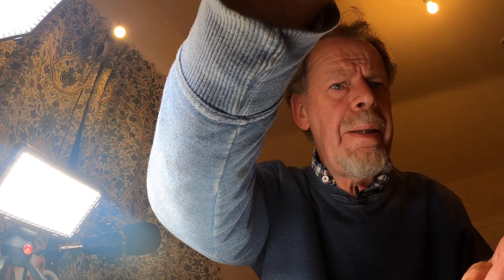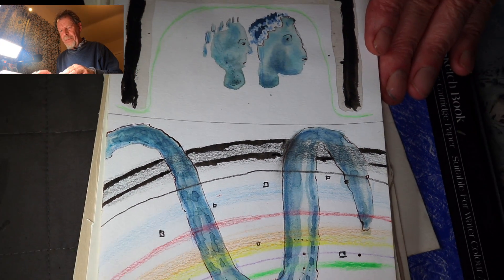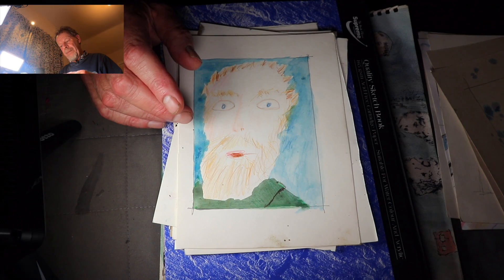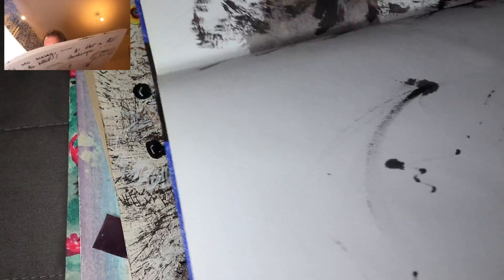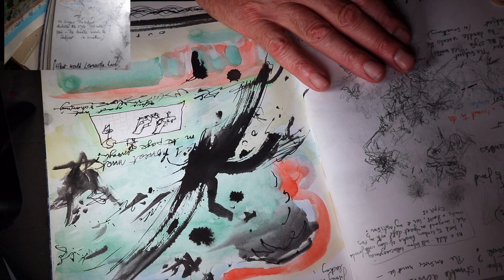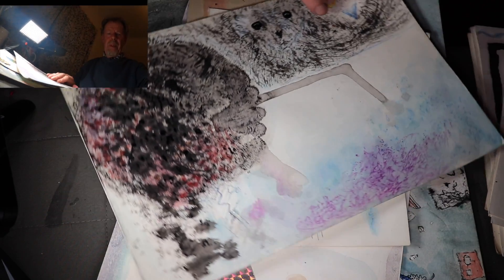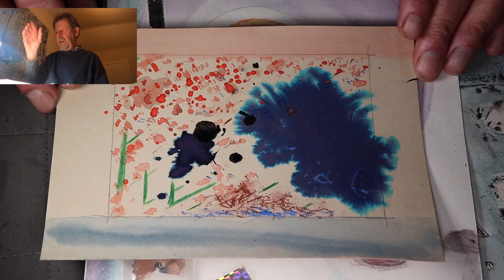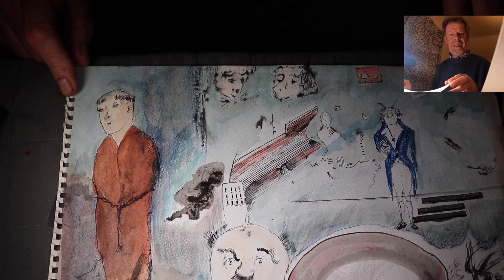More Bad Drawings & Sketchbook Review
This video contains footage of me reviewing some recent drawings and watercolours.
There are mixed media, collage and oil pastels as well as ink drawings.

CHECK OUT THE GALLERY PAGE OF MY - to see that not all my art is as bad as what I show in this video. You can also follow me on Instagram for a behind-the-scenes peek at work in progress.See my artist's page on Facebook or become a friend on my personal account.There will soon be a proper Facebook Group that you can join.
Exciting changes are coming soon to the website; there'll be a shop there and some great low-cost prints to get you going.
Here there is more work required.
The truth is it's not ALL bad. Some of these small pieces show promise and a few of them might make something worthwhile if I get them finished.